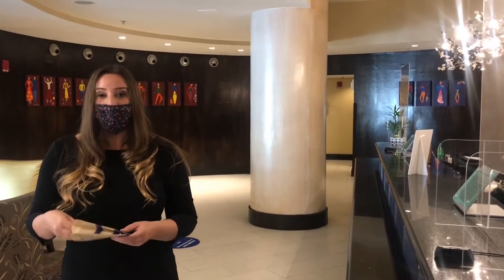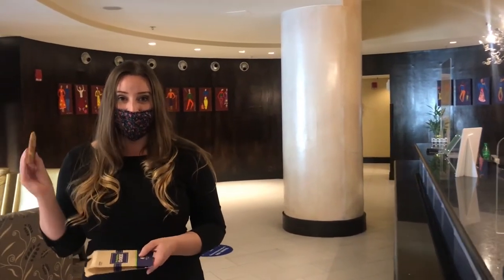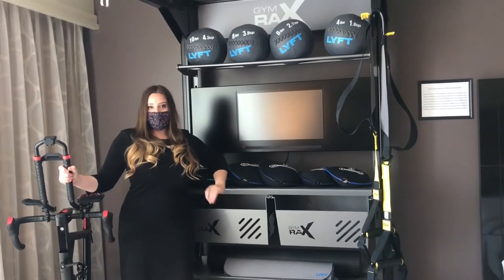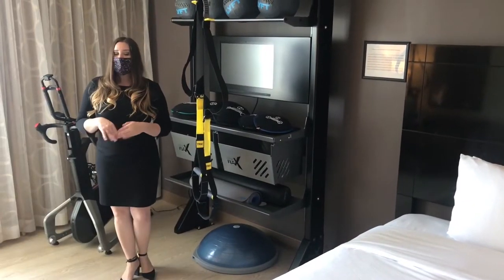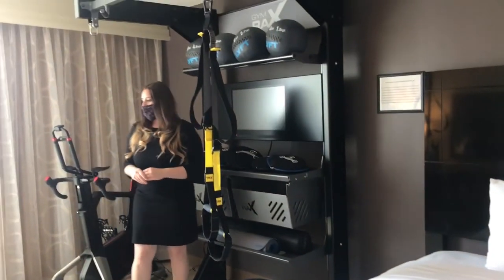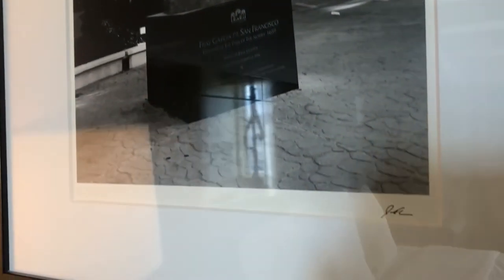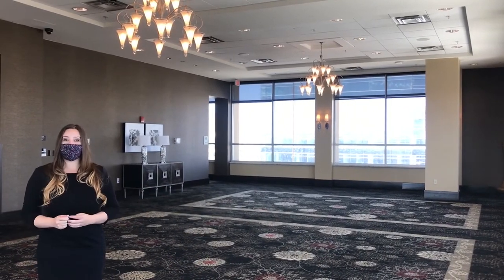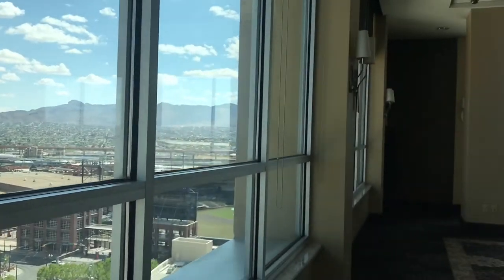DoubleTree Downtown El Paso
What is a better welcome than a warm, heavenly chocolate chip cookie? DoubleTree in Downtown El Paso greets you with the delicious baked good, which you can buy in tins of six cookies, no need to stay to enjoy the goodness.
But you will want to take a load off and be pampered with the hotel's hospitality. The Five Feet to Fitness room offers a way to work off all the extra cookie calories with an in-room gym. The Sky Lounge provides 180 degree views of El Paso a prefect space for any special occasion.
Conveniently located off I-10 in Downtown El Paso.